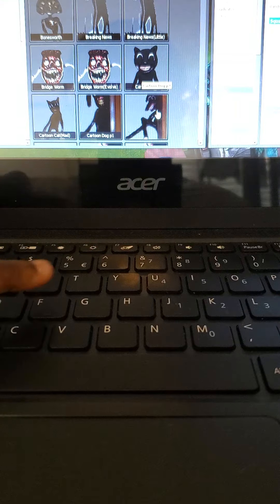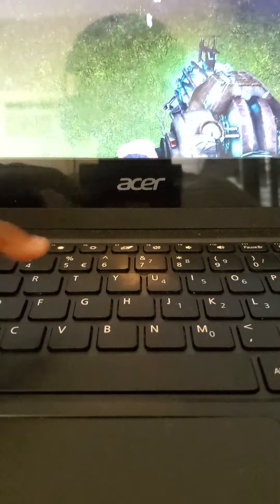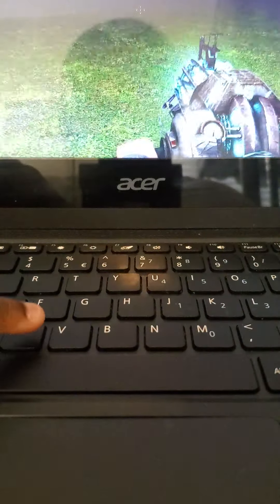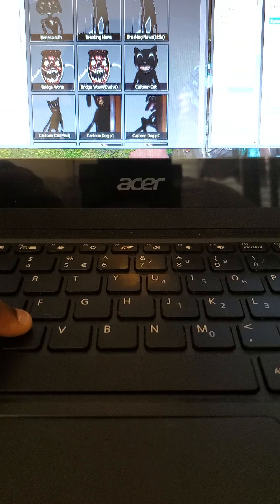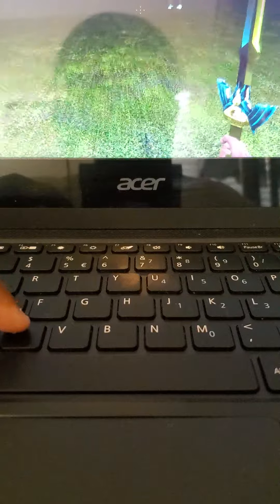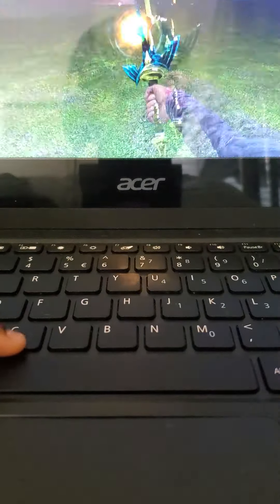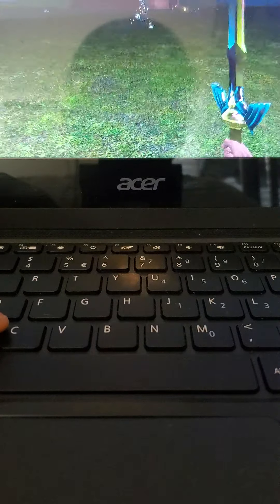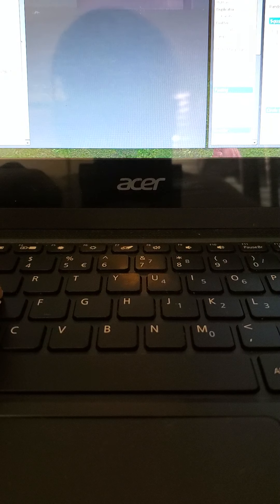Reviewing The New Cartoon Siren Head Npc. Requested By Over Show and made By The king of lizards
Cool npc